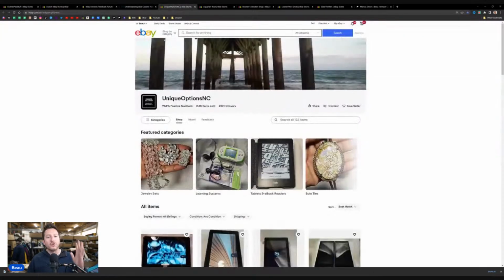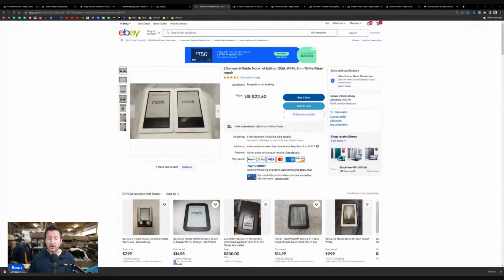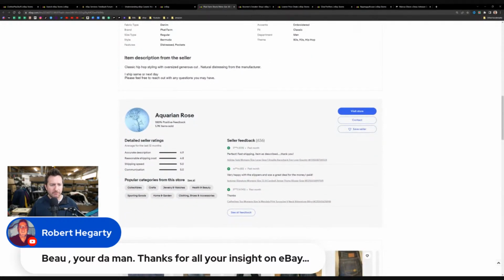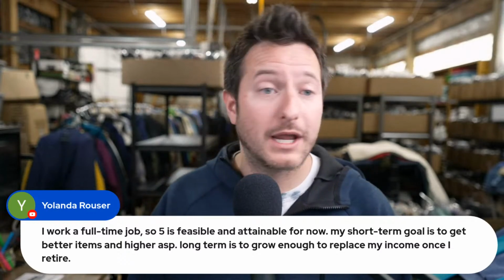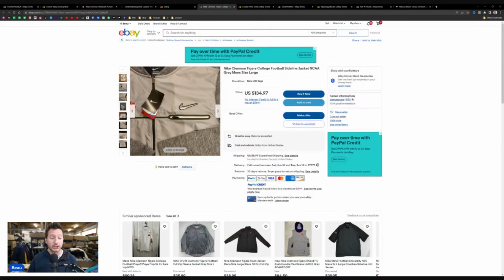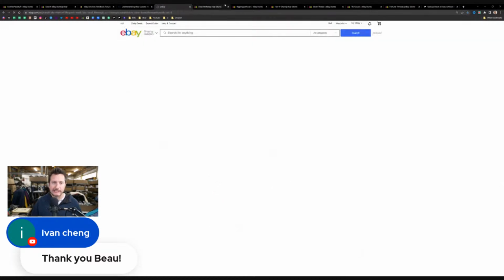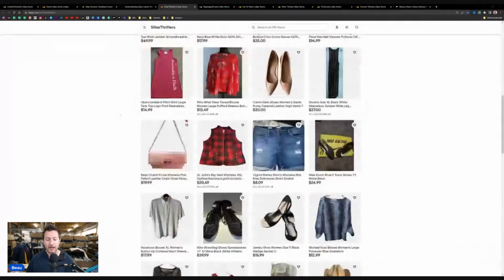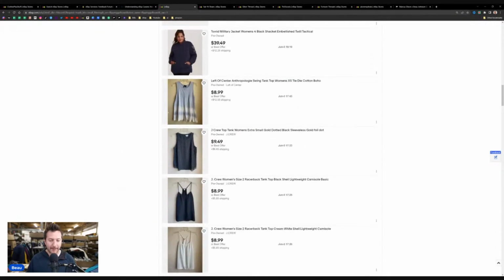Keys To More Sales On eBay - FREE LIVE EBAY STORE REVIEWS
LIVE Q&A
Drop your store name in the chat to have it reviewed for free. I'm helping people get their stores more optimized to start generating more sales on eBay.

➡️Transform Your Reselling Business FREE 7 Day eBay Coaching

➡️Reseller Supplies

➡️Thermal Printer for Labels That I Use:

➡️Electric Adjustable Sit Stand Desk I Use:

PHOTO SETUP I USE:
Andoer RGB LIGHT
Galaxy S22

INVENTORY SETUP I USE:
8x8x32 Boxes
24x48x72 - Shelves
12x16 Poly Bags